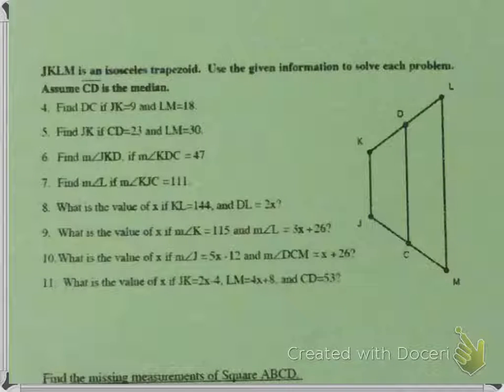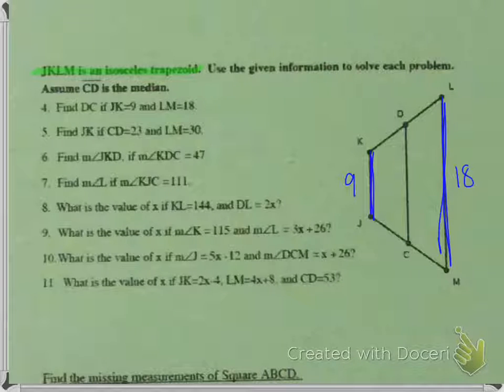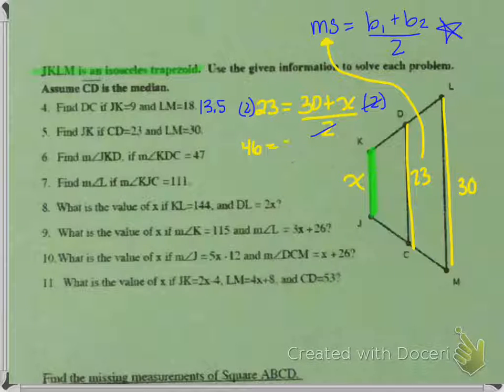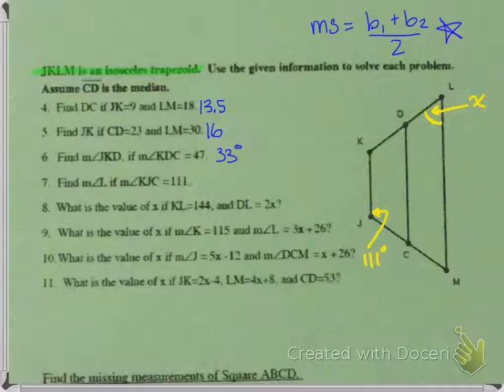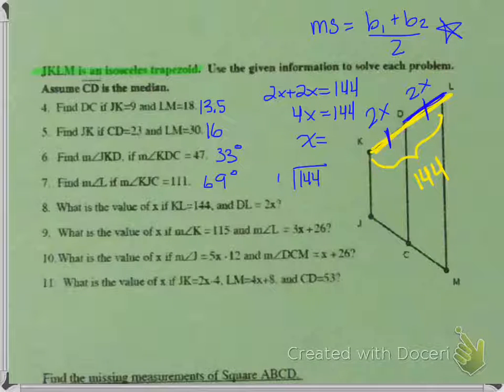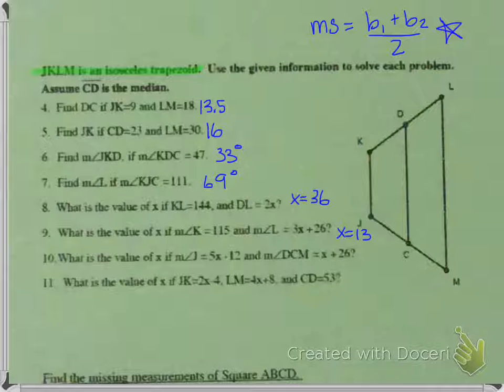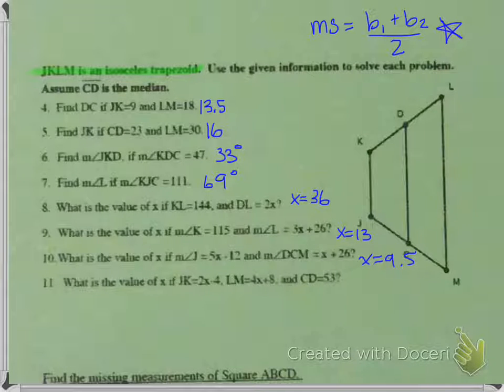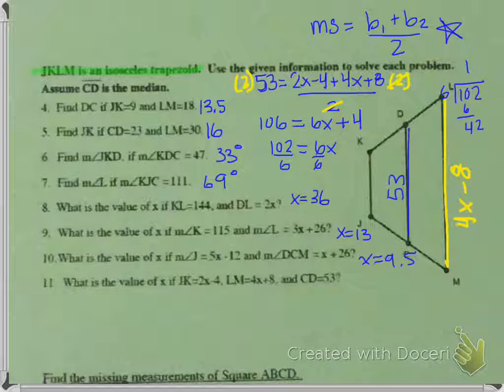Talon U6 Set 5 Trapezoid